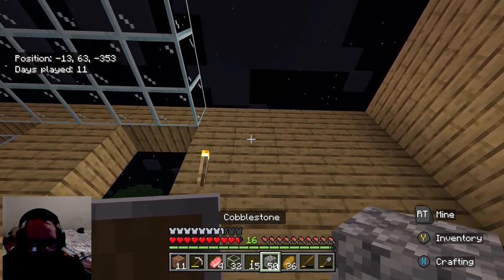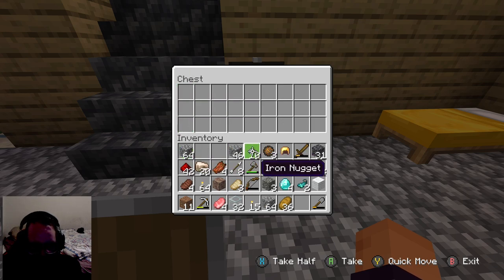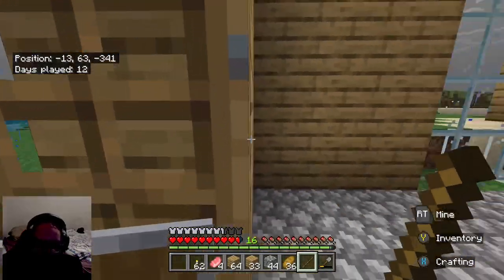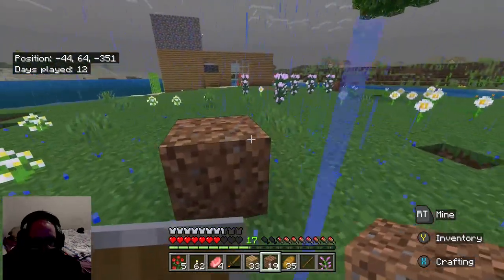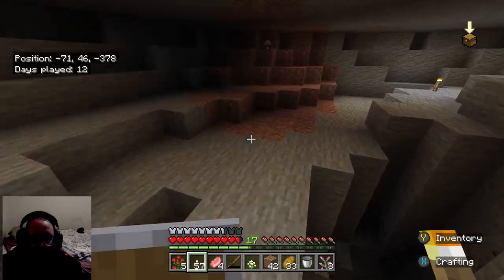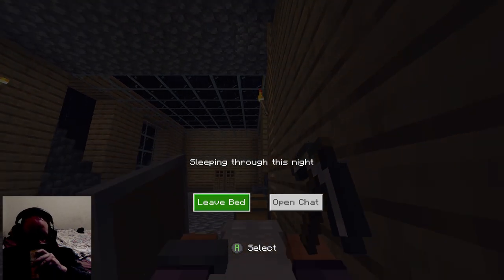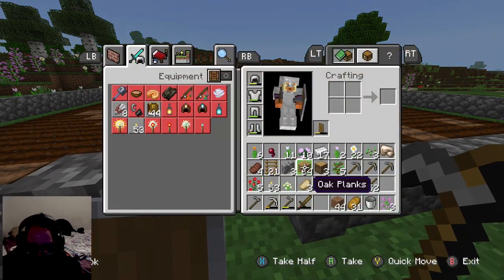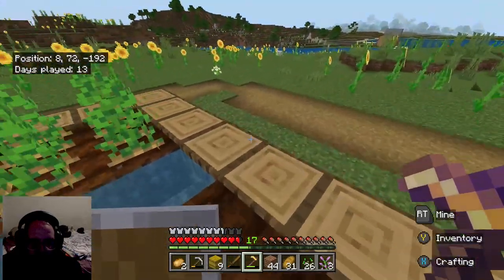Farming - Minecraft After 1.21 #04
Welcome to the Minecraft after 1.21 this means it builds after 1.21 into the 1.22 and whatever that is

Chapters
00:00 Farming

Texture Packs
N/A

Addon Packs
Realight Reimagined
Gravestone